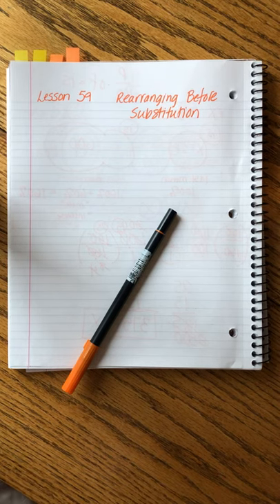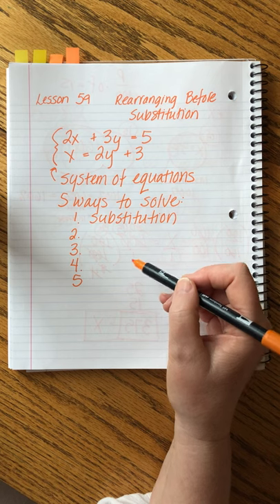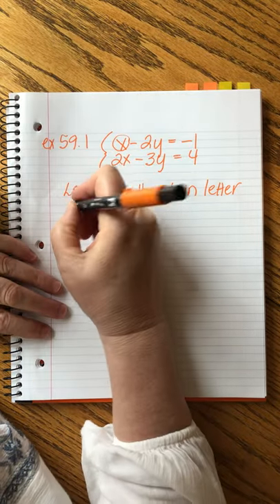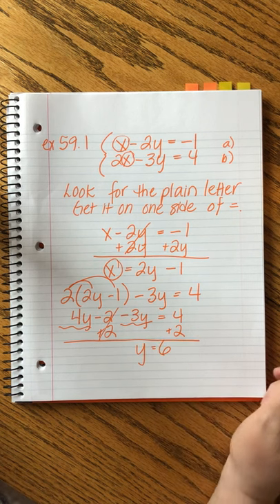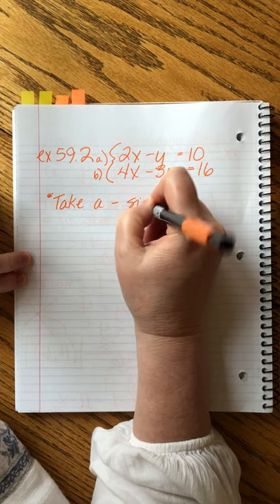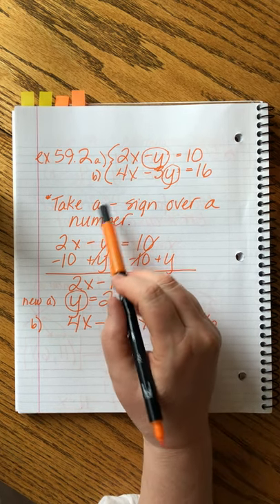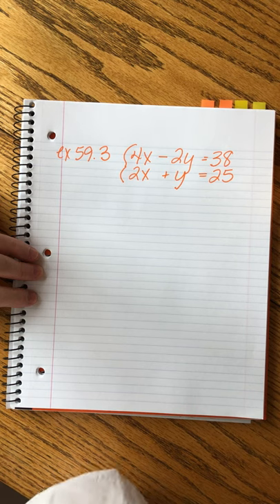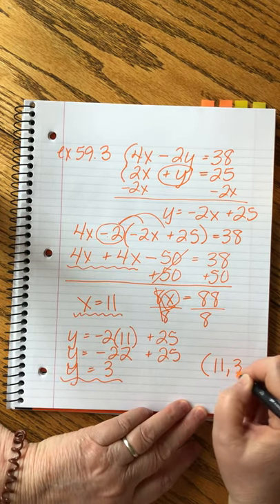SAXON ALGEBRA 1 | LESSON 59